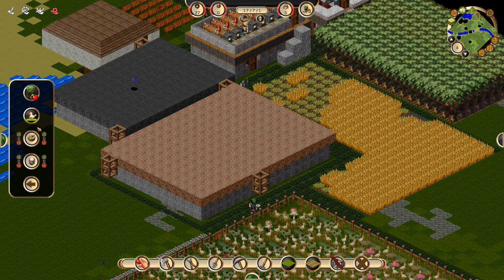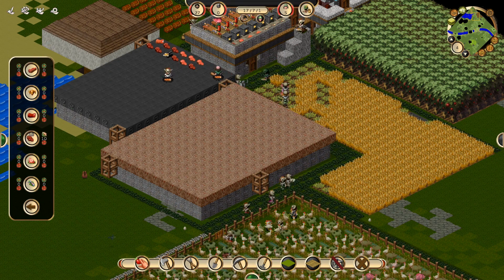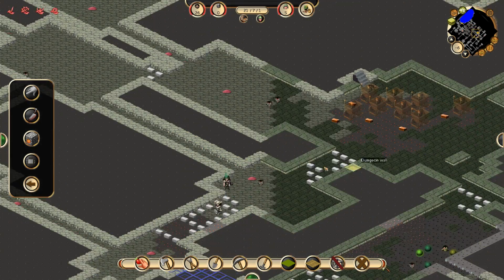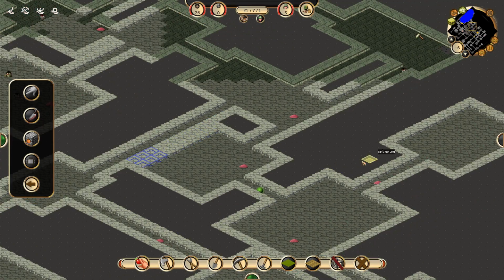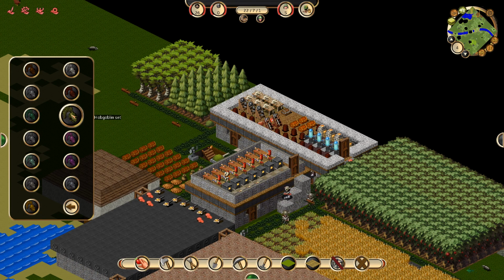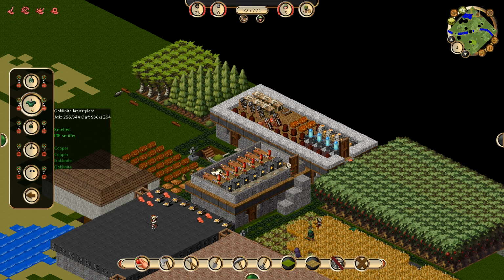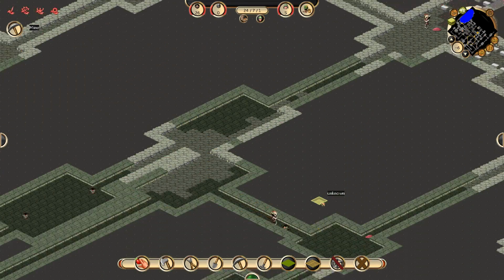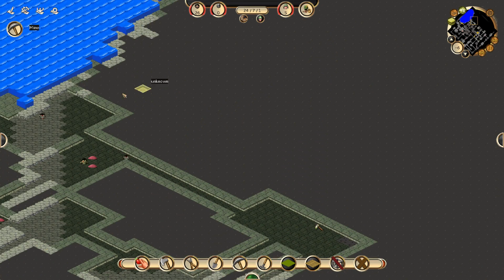Let's Play Towns p14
Towns is a management/God game about building up your town and taking care of its citizens needs to grow the population. It is also about exploring the underground of the map which is filled with dungeons, monsters and loot.
This game is still in development so everything you see in this playthrough is subject to change.